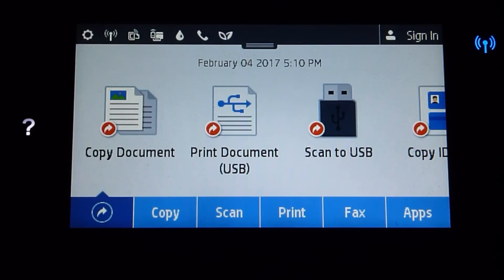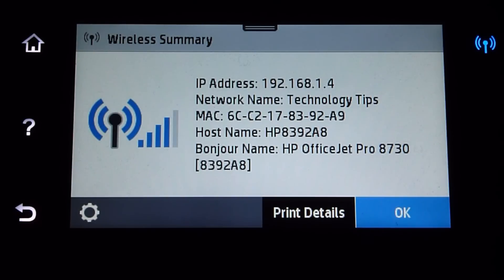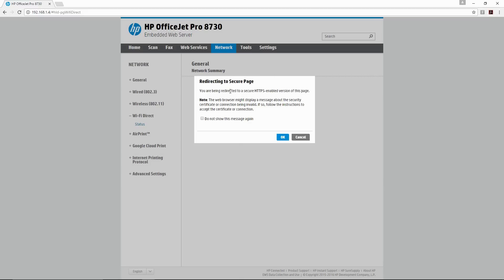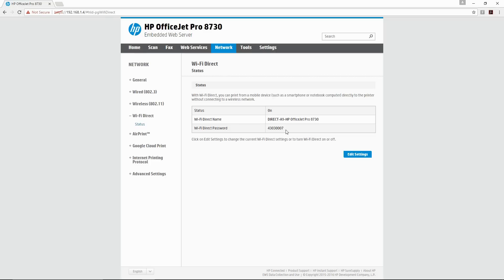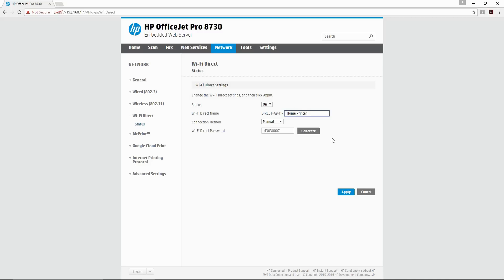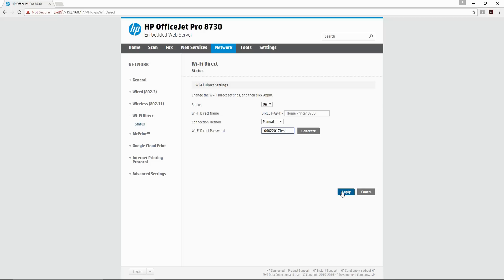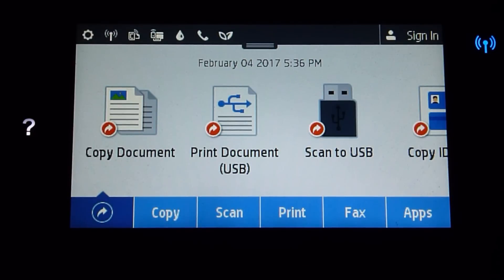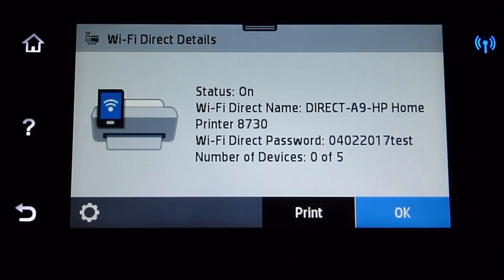How to change the Wifi Direct Password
This tutorial shows how to Change the Wifi Direct Password for the HP Printers that has this feature.

The HP Printer needs to be  connected to the network with a valid IP address.

The password change is done via the Embedded Web Server  (EWS).